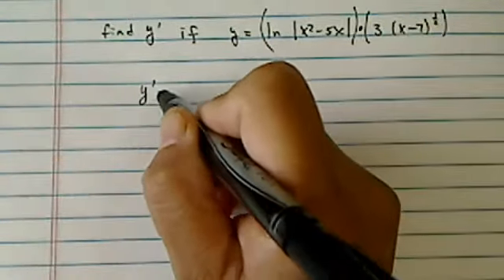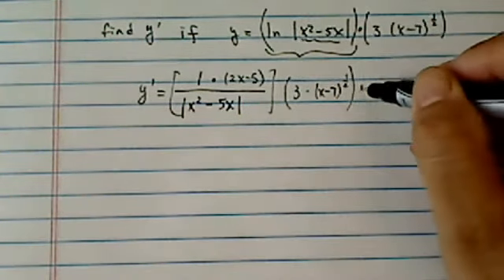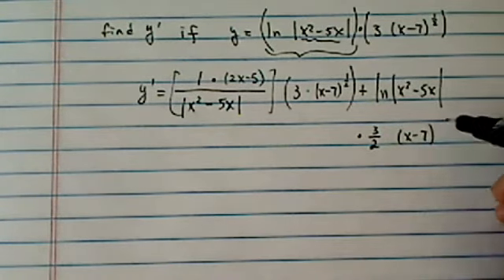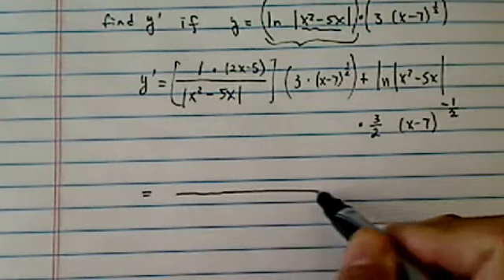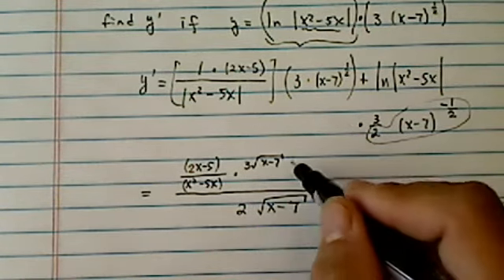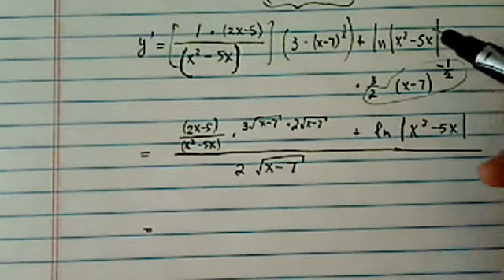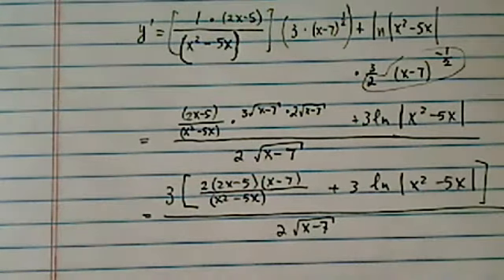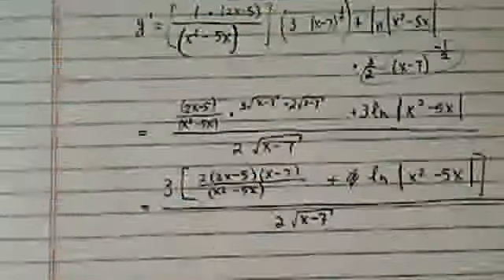*derivative: y = f(x) = ( ln I x^2-5x I ) ( 3 ((x-7)^(1/2)))?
A production.derivative of y = f(x) = ( ln I x^2-5x I ) ( 3 ((x-7)^(1/2)))?